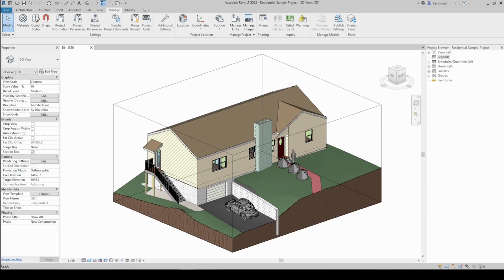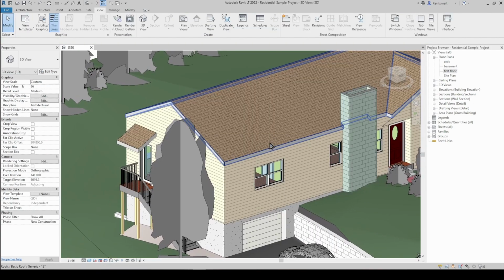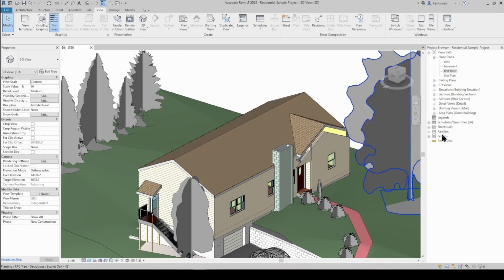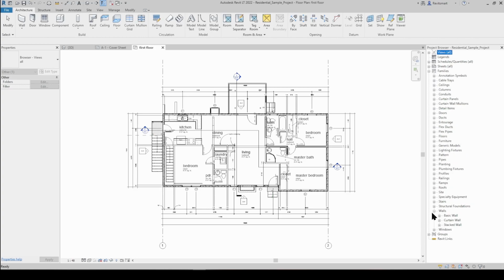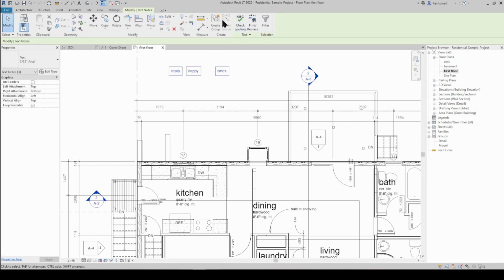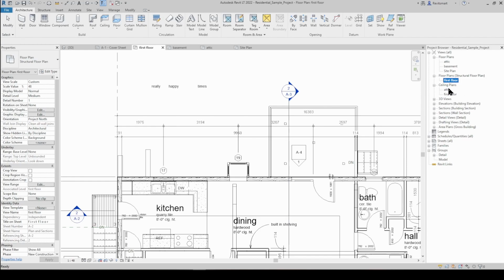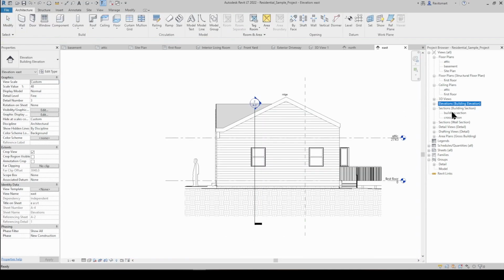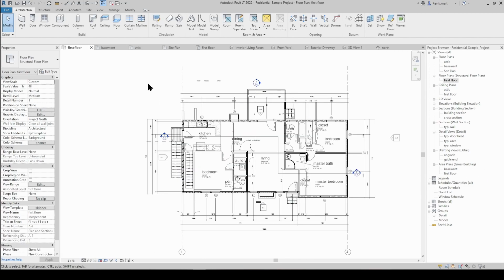The Revit User Interface Part 11: Properties box & Project Browser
I think this is the last one of this series hey. Anyone who's watched every video so far will have a really solid foundation to start building their Revit skills.

In this video we cover:
The properties box
Instance parameters & Type parameters
The Project Broweser
Views / sheets / families etc.